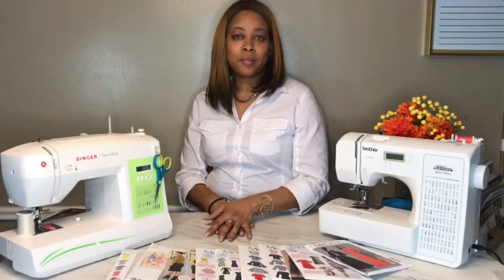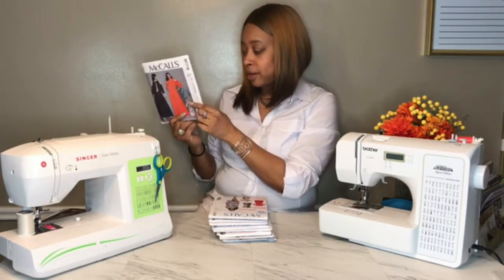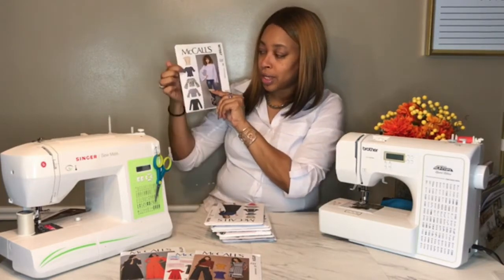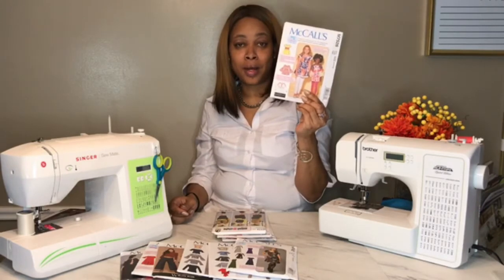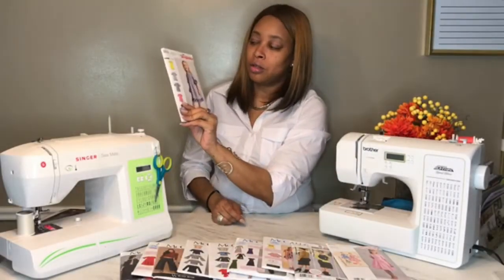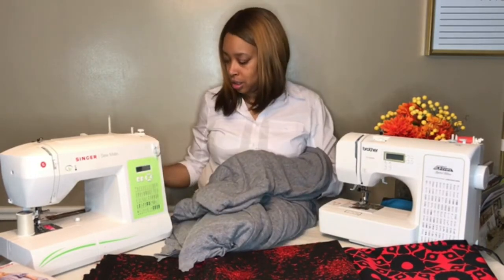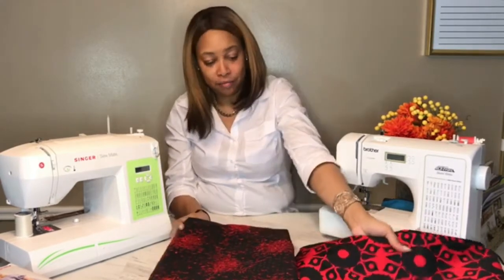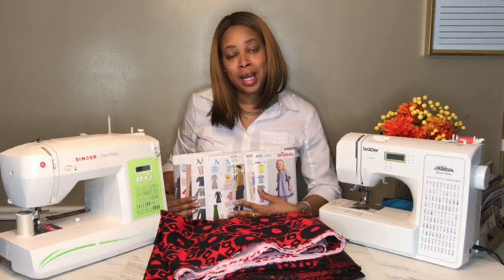Pattern and Fabric Haul | March 2018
EQUIPMENT:

Singer Sew Mate 5400 series Sewing Machine

Project Runway Brother CE1100 Sewing machine

PATTERNS:

All Patterns were purchased at Joann Fabrics

They can also be purchased directly from their site

  Fabric Store mentioned:

Fleishman's -